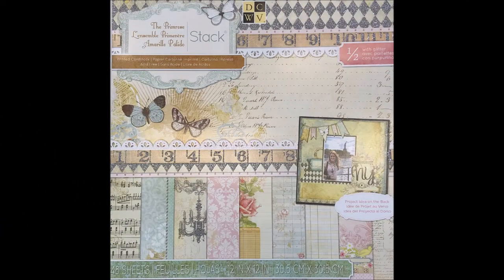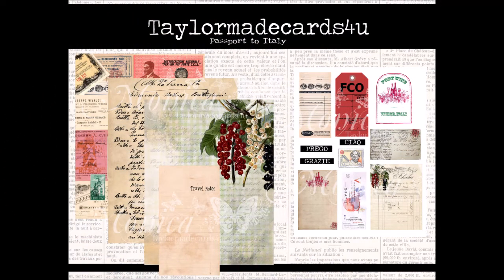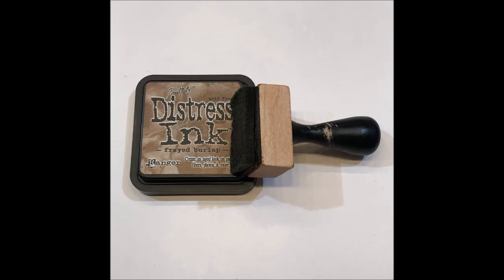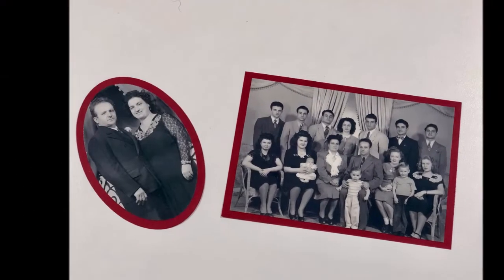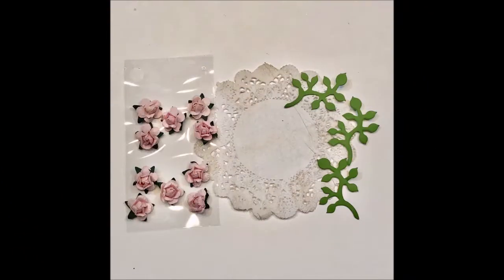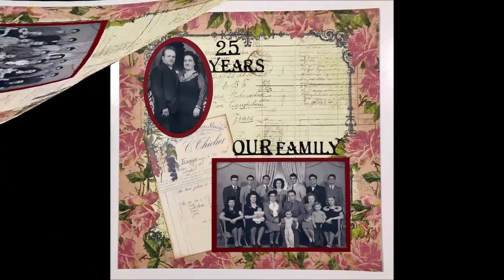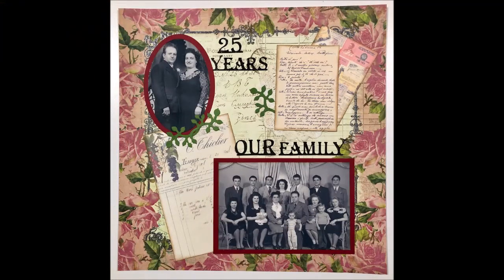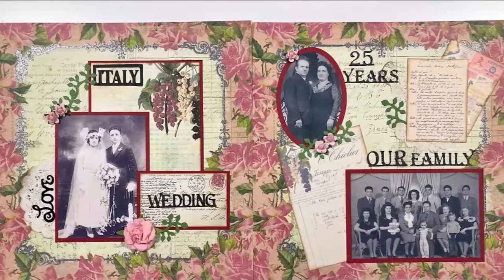Scrapbook Layout Page 2 - 25 Years Later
HAPPY CRAFTING!!!